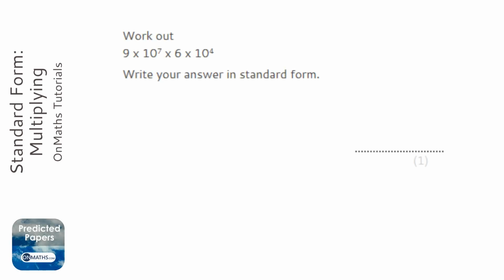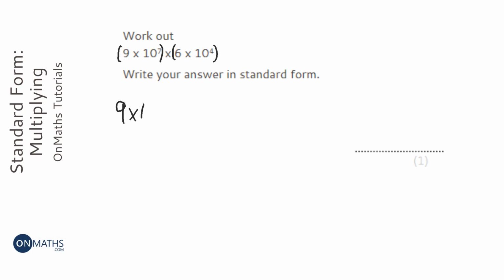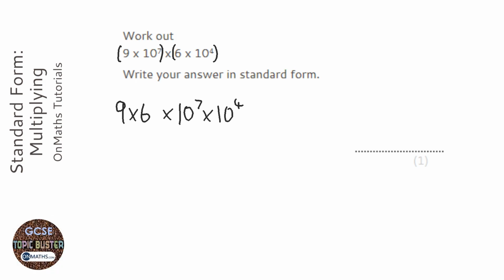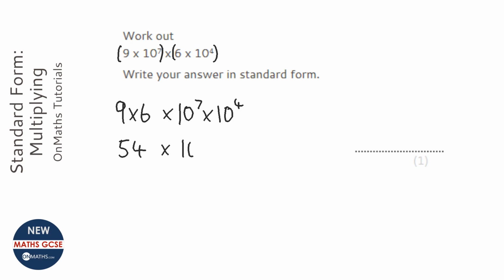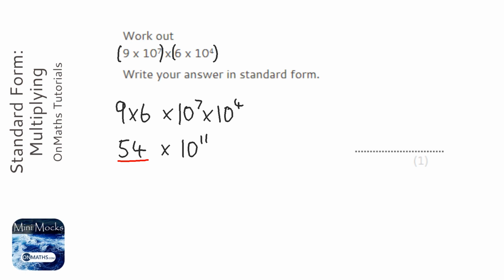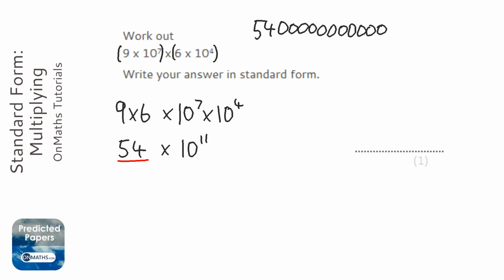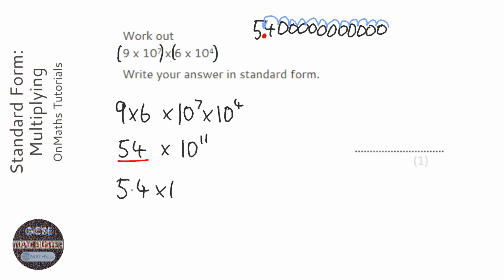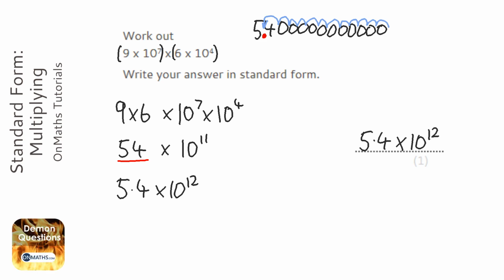Standard Form: Multiplying (Grade 5) - OnMaths GCSE Maths Revision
Topic: Standard Form: Multiplying
Grade: 5
This question appears on non-calculator higher and foundation GCSE papers.